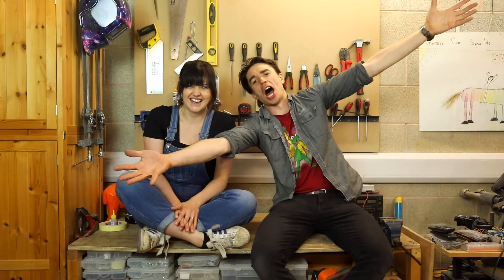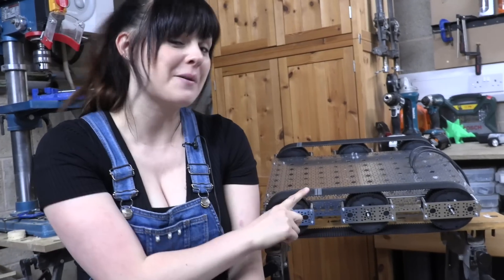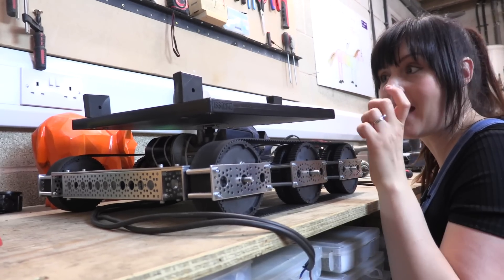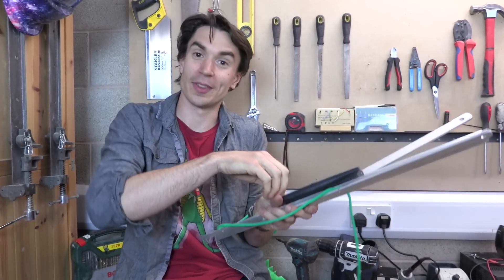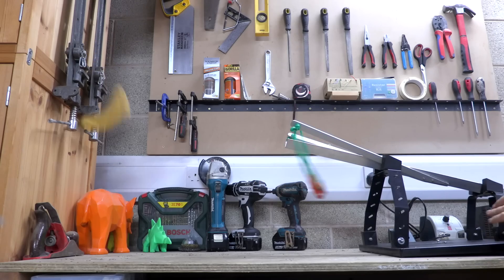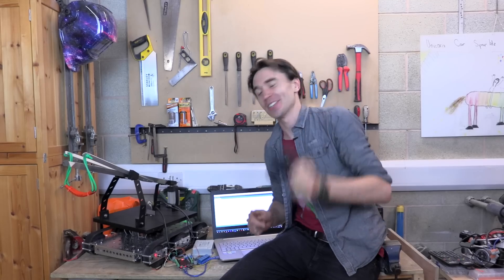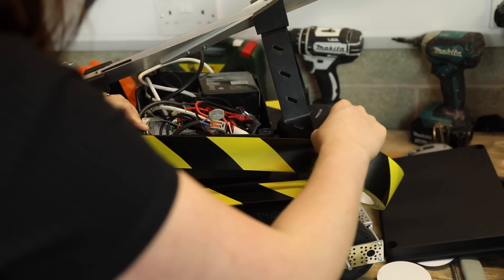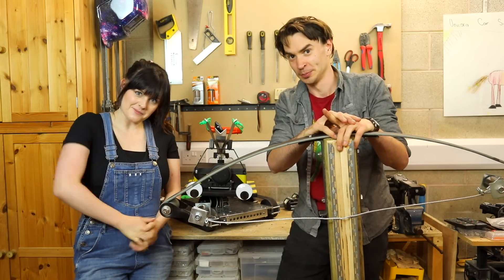Building a TV Remote Firing Robot! | Kids Invent Stuff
We bring kids' inventions to life and this month we're building Joel’s TV Remote Firing Robot!

And a big THANK YOU to our partners for this challenge Autodesk

You can follow Ruth and Shawn on Instagram and Twitter:
Ruth

Shawn
@shawnmakesthings (Instagram)
@shawnmakes (Twitter)